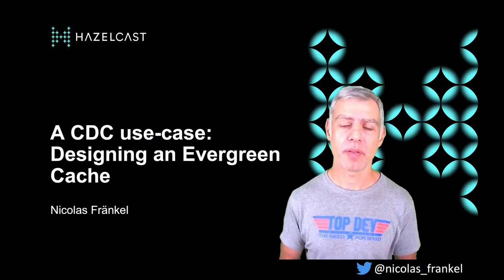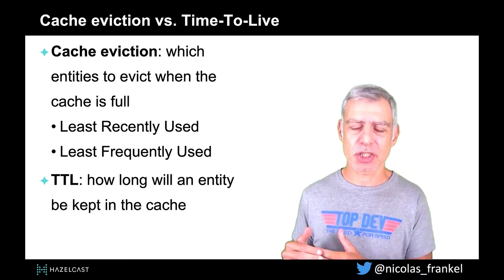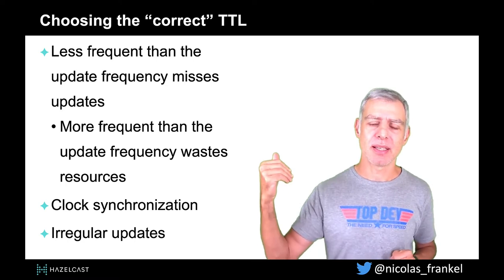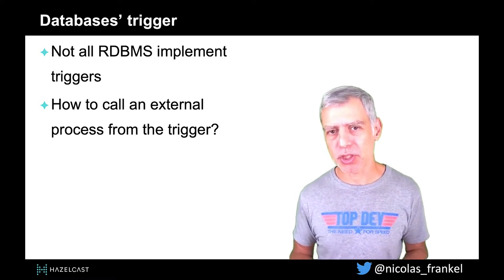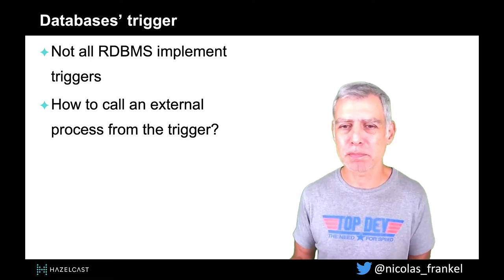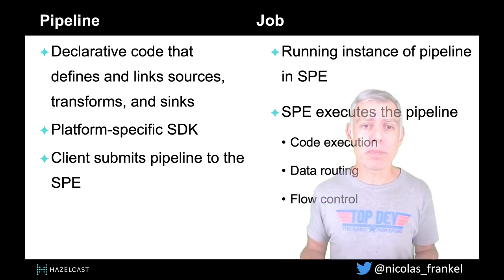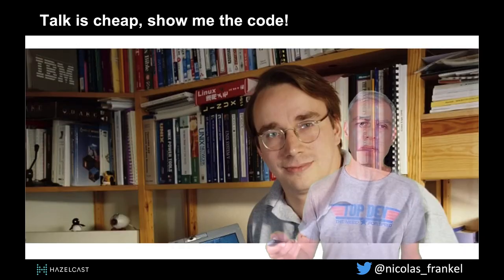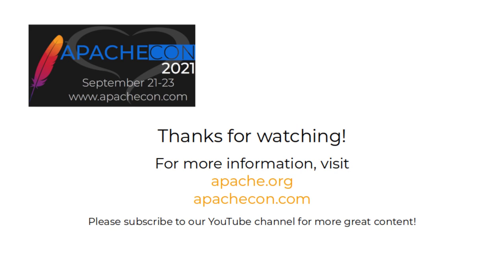A Change-Data-Capture use-case: designing an evergreen cache - Nicolas Fränkel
Thank you to all of of our ApacheCon@Home 2021 sponsors, including:

STRATEGIC
Google

PLATINUM
Apple
Huawei
Instaclustr
Tencent Cloud

GOLD
Aiven OY
AWS
Baidu
Cerner
Didi Chuxing
Dremio
Fiter
Gradle
Red Hat
Replicated A presentation from ApacheCon@Home 2021

When one’s app is challenged with poor performances, it’s easy to set up a cache in front of one’s SQL database. It doesn’t fix the root cause (e.g. bad schema design, bad SQL query, etc.) but it gets the job done. If the app is the only component that writes to the underlying database, it’s a no-brainer to update the cache accordingly, so the cache is always up-to-date with the data in the database.

Things start to go sour when the app is not the only component writing to the DB. Among other sources of writes, there are batches, other apps (shared databases exist unfortunately), etc. One might think about a couple of ways to keep data in sync i.e. polling the DB every now and then, DB triggers, etc. Unfortunately, they all have issues that make them unreliable and/or fragile.

You might have read about Change-Data-Capture before. It’s been described by Martin Kleppmann as turning the database inside out: it means the DB can send change events (SELECT, DELETE and UPDATE) that one can register to. Just opposite to Event Sourcing that aggregates events to produce state, CDC is about getting events out of states. However, CDC is quite in its early stage, and implementations are quite specific.

In this talk, I’ll describe an easy-to-setup architecture that leverages CDC to have an evergreen cache.